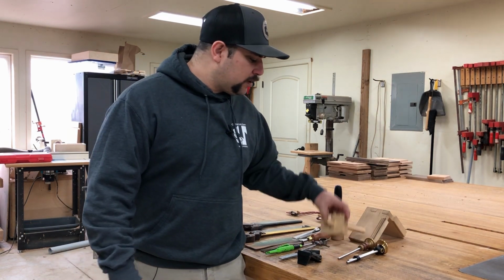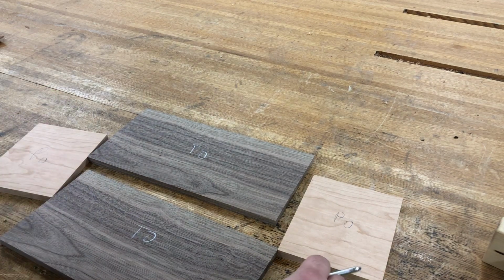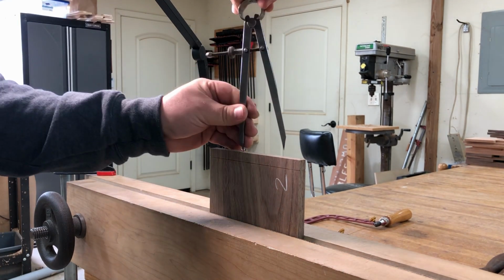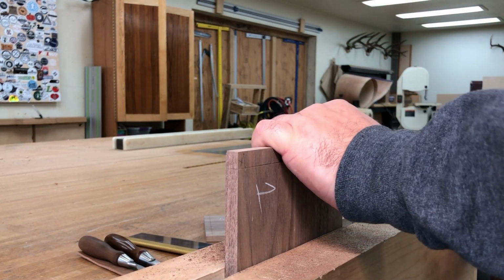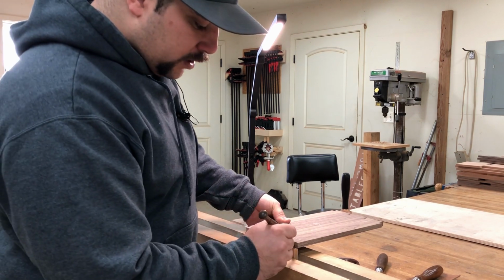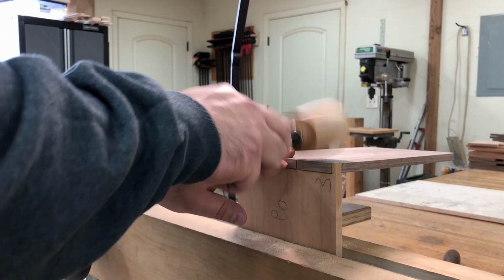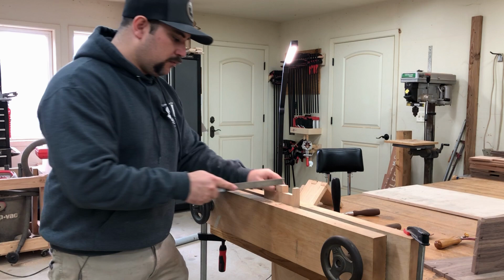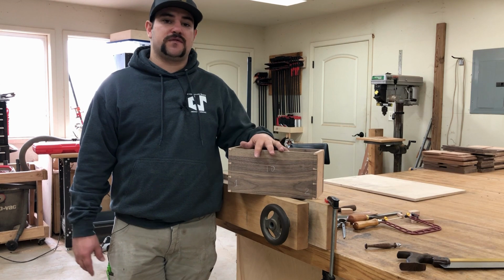How to Hand Cut Dovetails Youtube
In this video I will show you the step by step process I take to hand cut dovetails. I have been hand cutting dovetails for about 2 years now and this is my favorite joint to cut. Pretty much every project that leaves my shop has dovetails incorporated in it.

I would love to hear what you think about my process.

Tools
Pica Pencil
Starrett 6 Inch Combination Square
Knew Concepts Fret Saw
Woodriver Marking Gauge
Marking Knife
Wood File